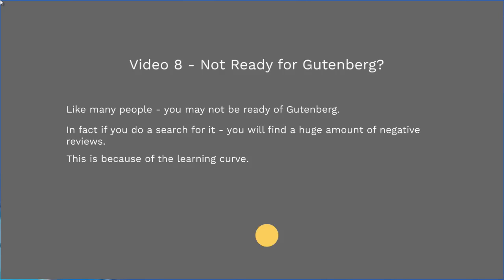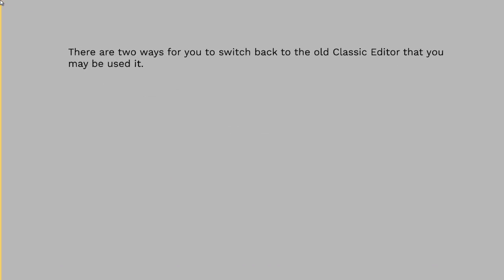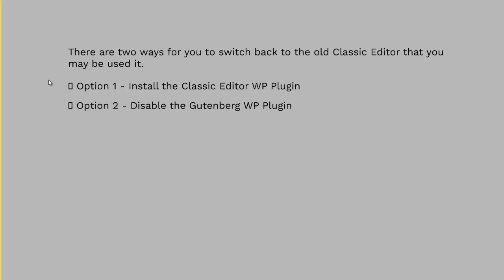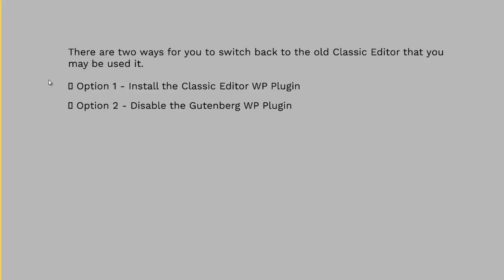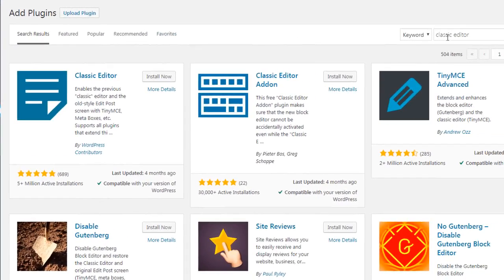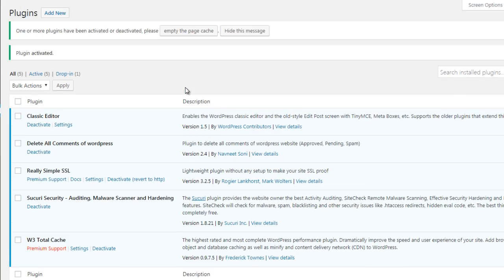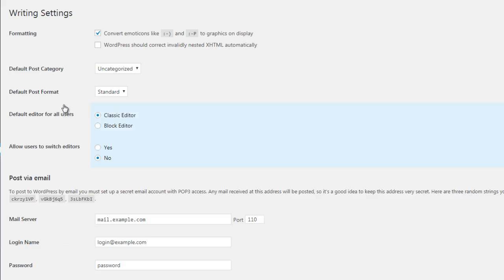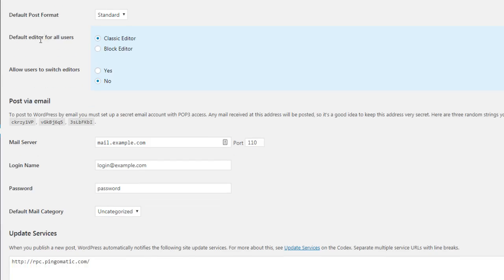Earn money in 2022 by WP Gutenberg 8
Earn money in 2022 by WP Gutenberg
"Finally, Learn How To Use the WordPress Gutenberg Editor...Starting
Today"
This specific training course was designed to help you understand how to
use the WordPress Gutenberg Editor in more depth, even if you are a
newbie.
From the Desk of:
[MY CHANAL]
You’re probably aware that most websites now use the WordPress platform
to run and maintain their websites.
Recently WordPress made a major overhaul of its editor. It went from
the Classic Editor to what they have coined as the Gutenberg Editor.
But here’s the problem. If you do a quick search on the Gutenberg Editor
plugin, you will see that it has 1000’s of negative reviews.
free earning
free online
online courses